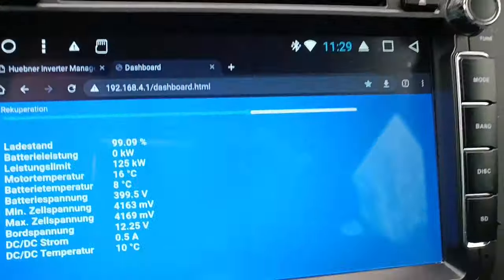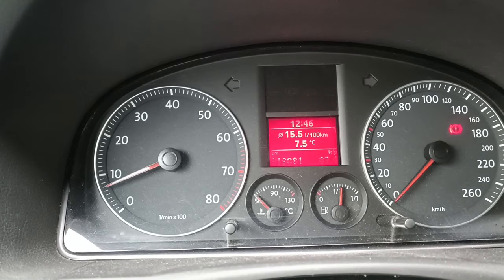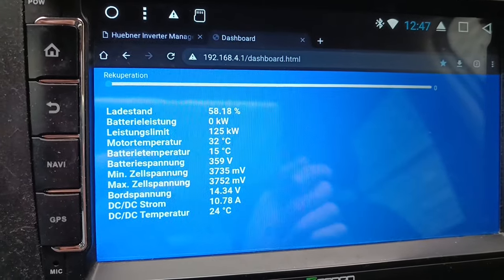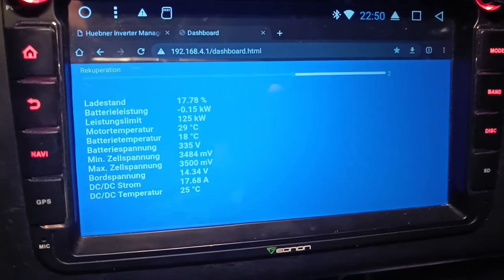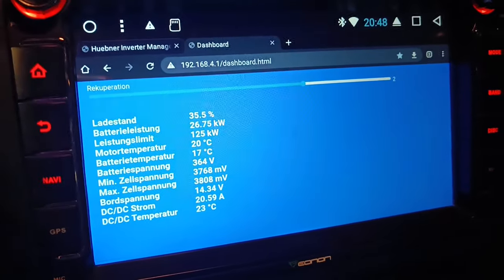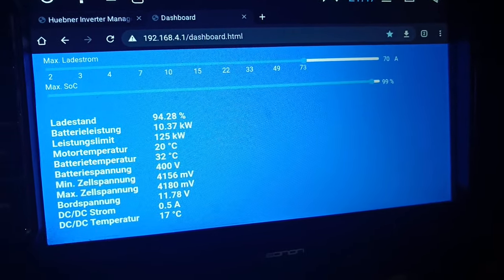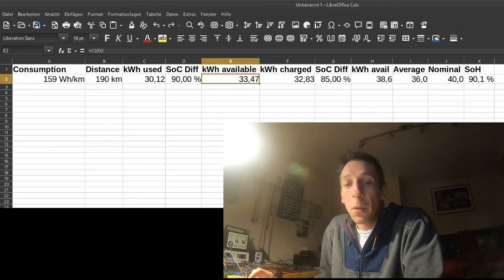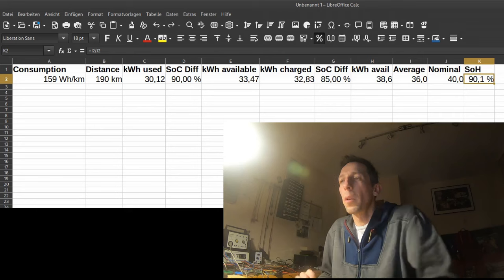Lab Update #85: Nissan Leaf/Touran Battery Degradation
I have now used the 40 kWh pack for 2.5 years and driven roughly 40000 km on it. Now that I'm about to swap it I want to find out how much life it's got left in it.